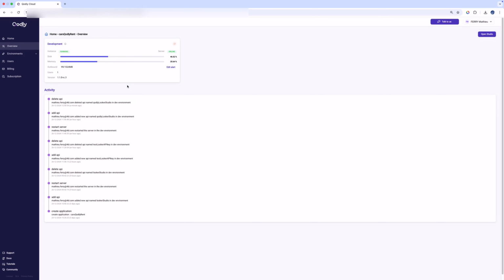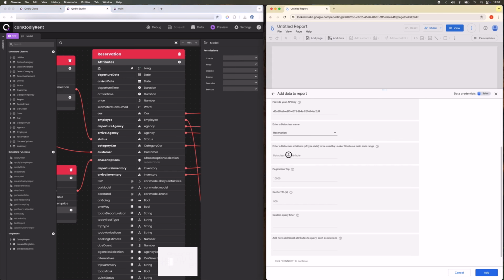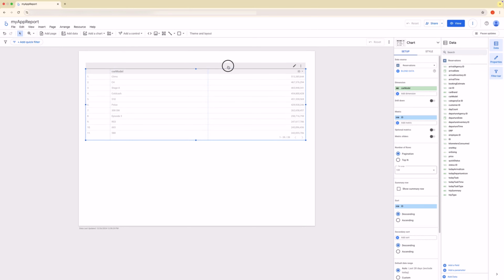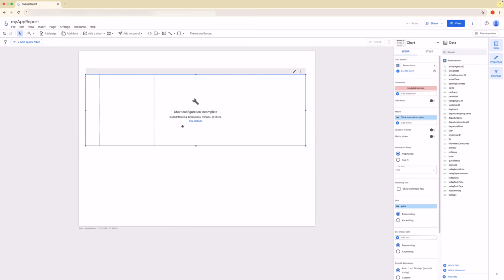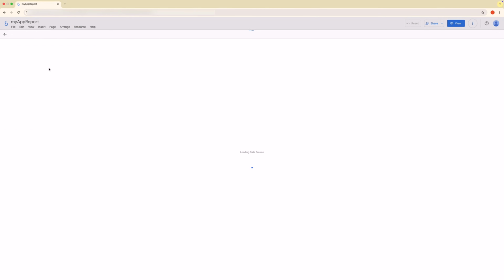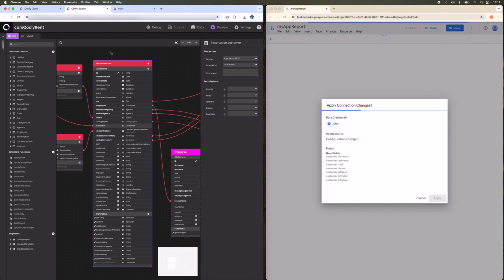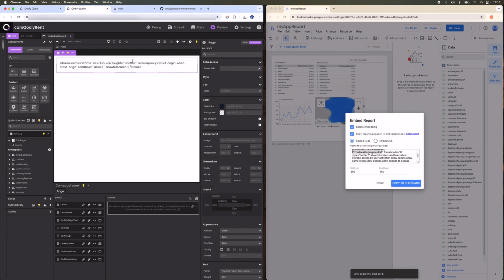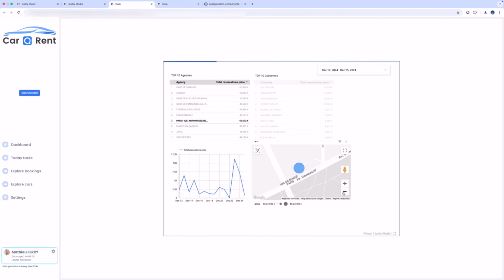How to Connect Qodly with Google Looker Studio - Step-by-Step Tutorial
In this tutorial, we will guide you through the process of connecting Qodly with Google Looker Studio. Whether you're an experienced developer or just starting out, our step-by-step instructions will make it easy to integrate these powerful tools and streamline your data visualization process.

What you'll learn:
- How to set up your Qodly account
- Configuring Google Looker Studio for seamless integration
- Creating and managing data connections

By the end of this tutorial, you'll have a comprehensive understanding of how to connect Qodly and Google Looker Studio, allowing you to make the most out of your data insights.